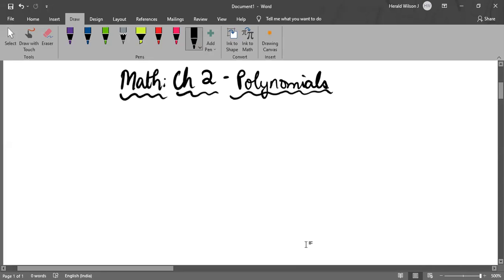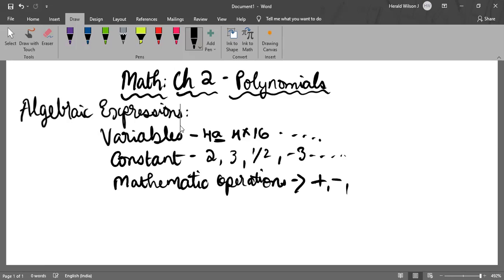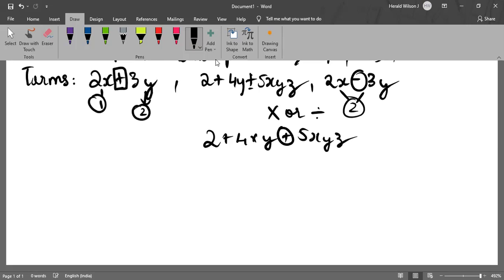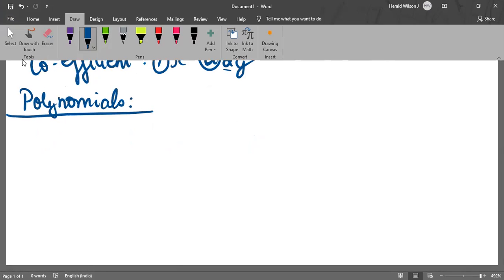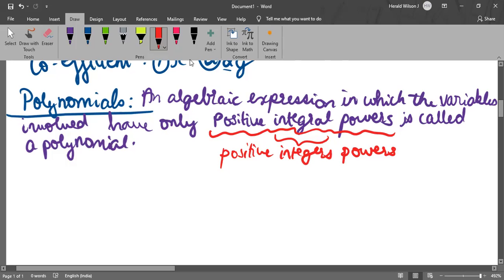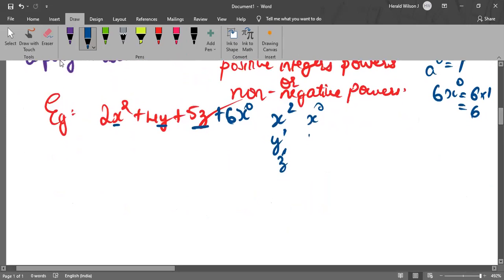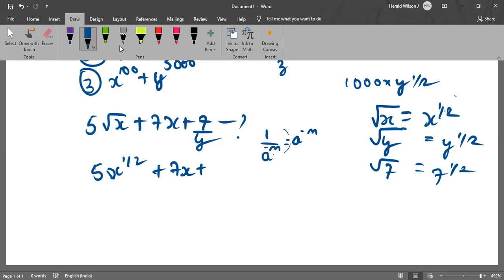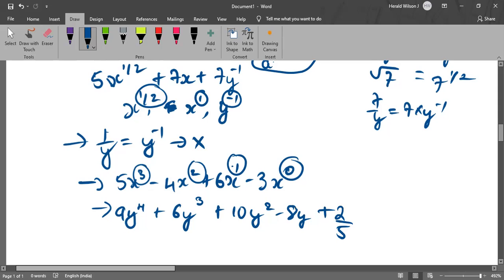CBSE CHAPTER 2 - POLYNOMIALS INTRO P1 TO EXERCISE 2.1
Hi all,
check out this ' INTRO P1 TO EXERCISE 2.1'.